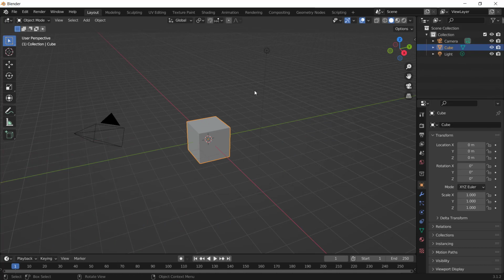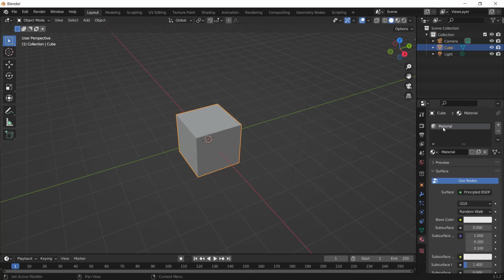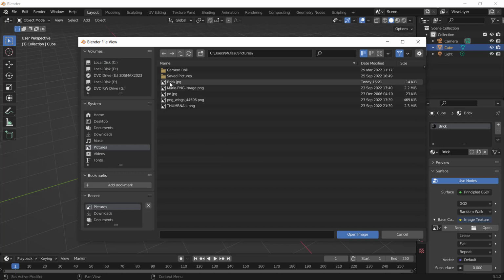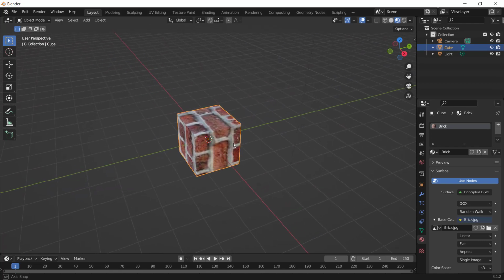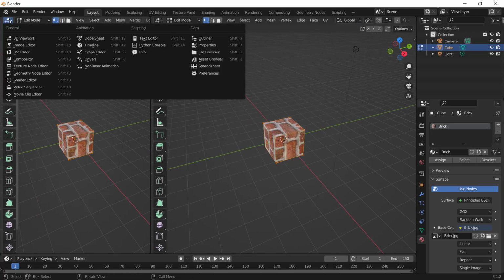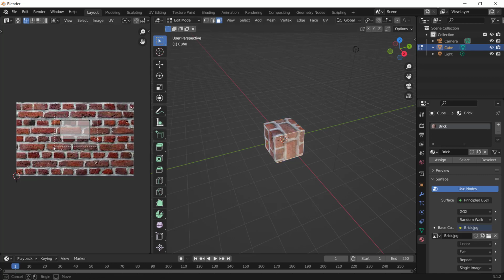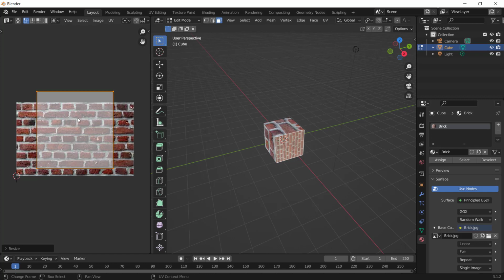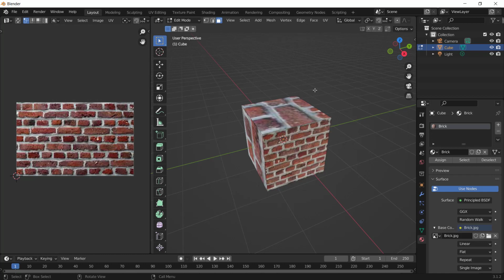Blender How To Apply Texture Tutorial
Learn blender basic tutorial for beginner how to apply texture fast and easy